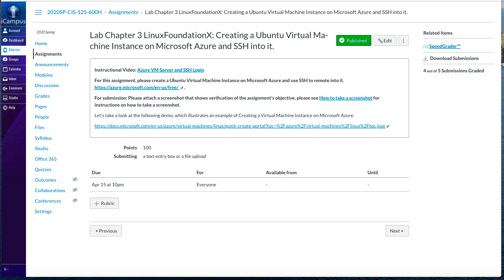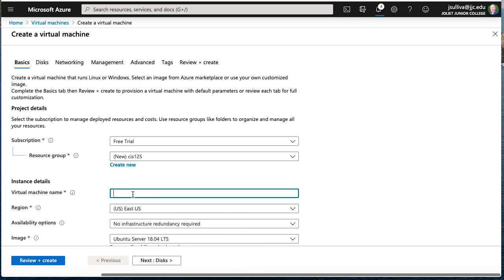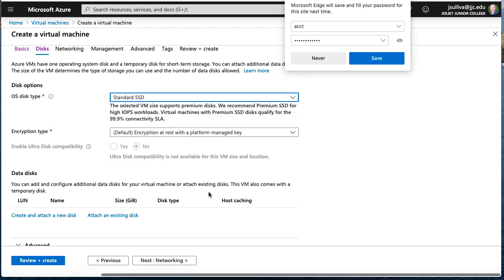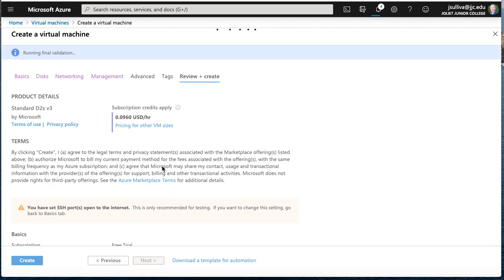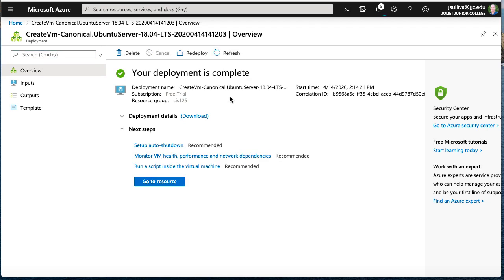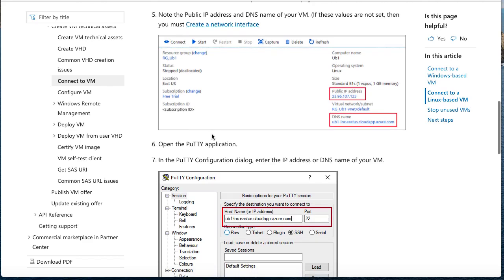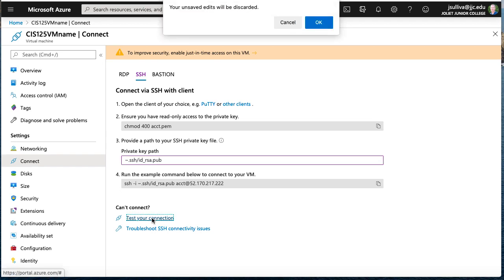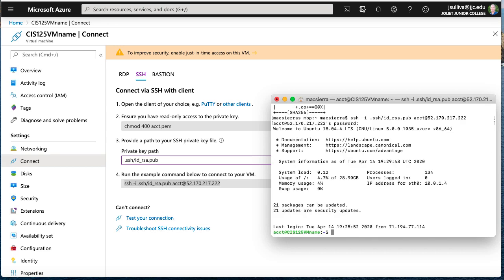Azure SSH VM Remote Desktop Ubuntu Linux on MacBook (2022)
Azure RDP on ubuntu linux in virtual machine using openssh